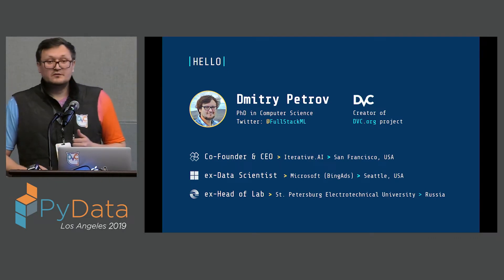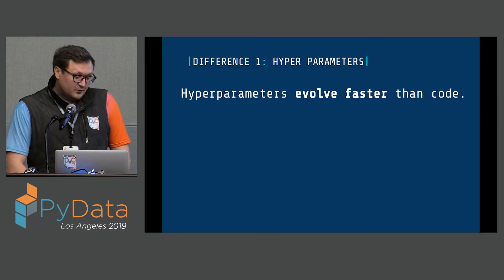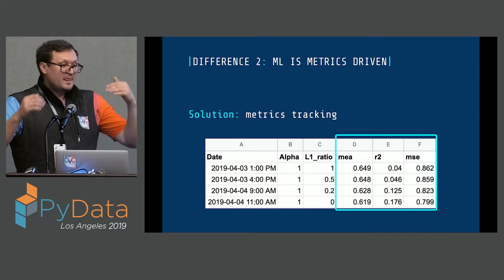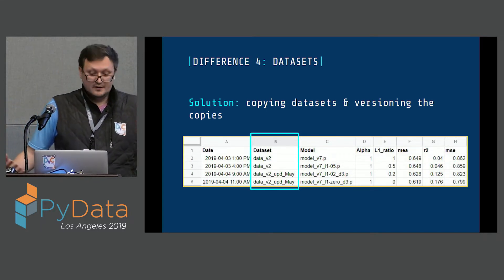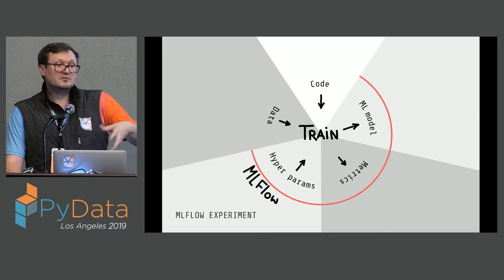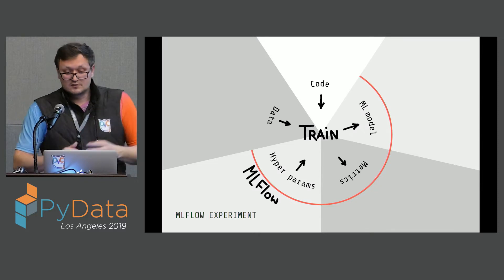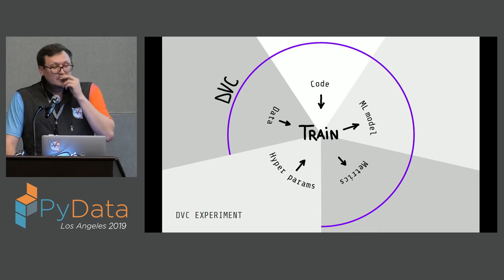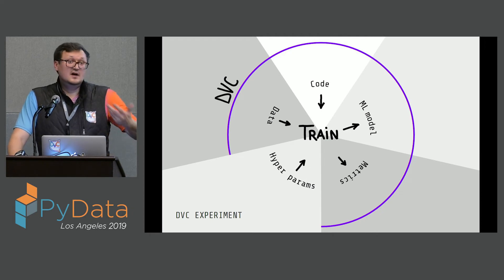Dmitry Petrov: Machine Learning Models Versioning Using Open Source Tools | PyData LA 2019